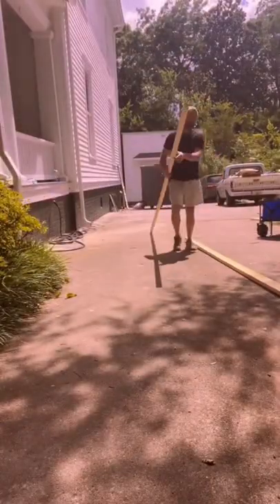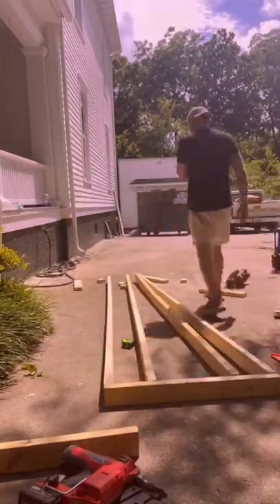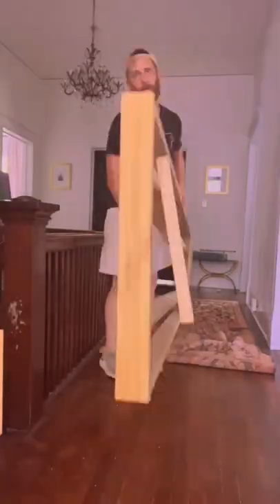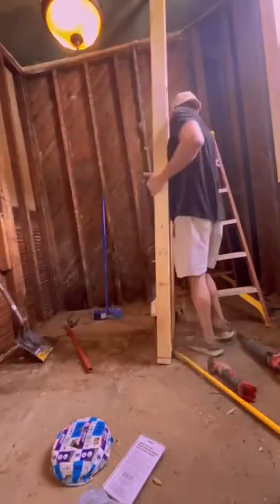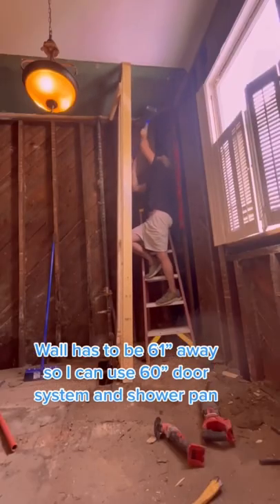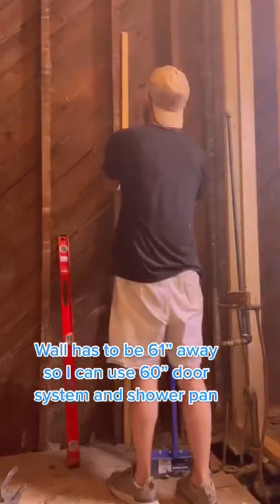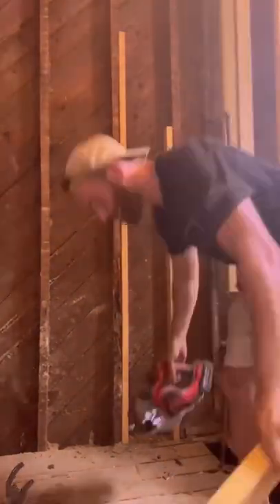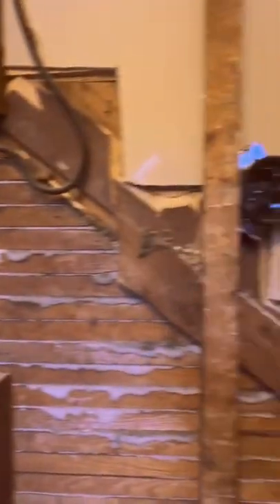Part 6 baby bathroom renovation